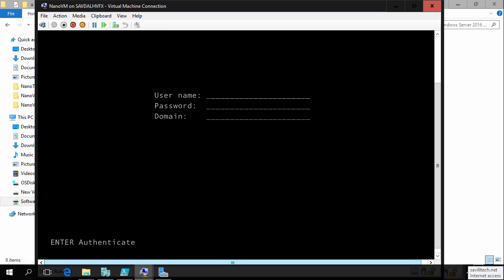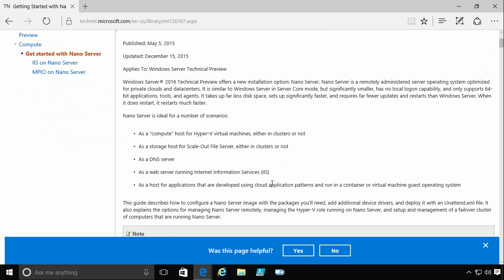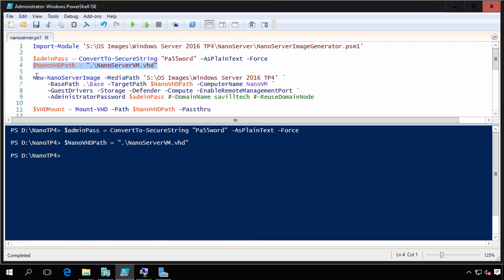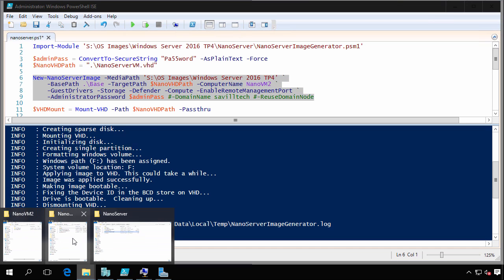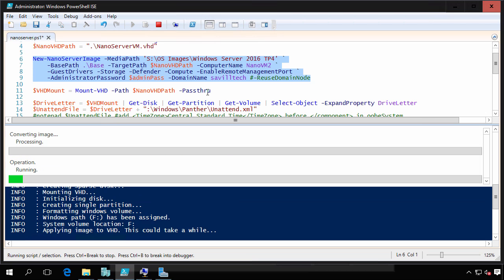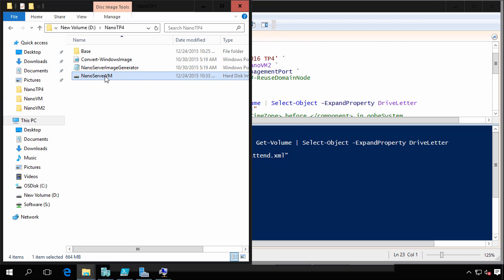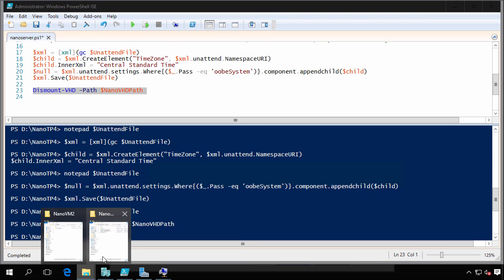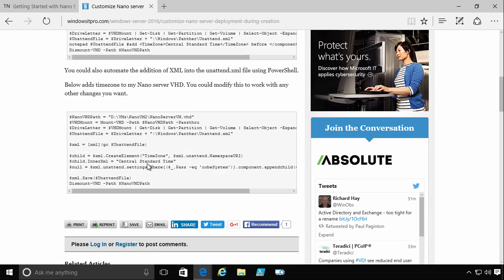Introduction to using Nano Server in Windows Server 2016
Video that walks through how to create your first Nano server with Windows Server 2016 and also how to customize the creation then manage.

has the code I use to customize the unattend.xml.